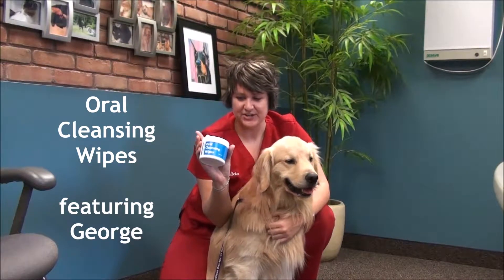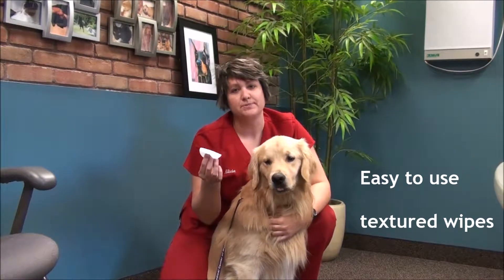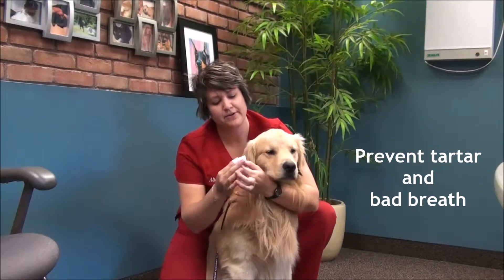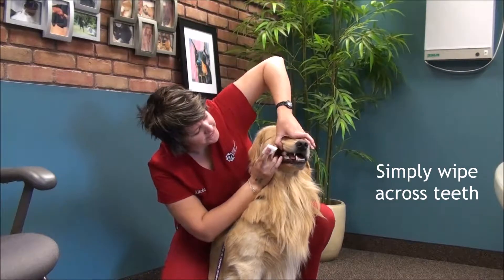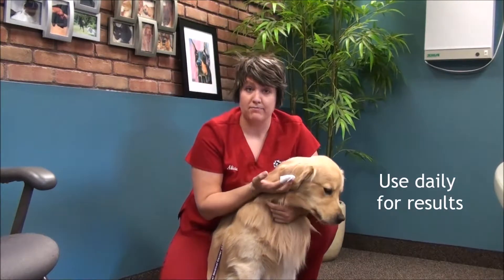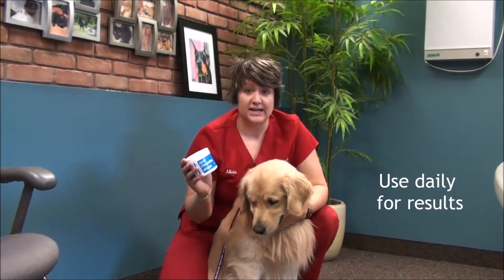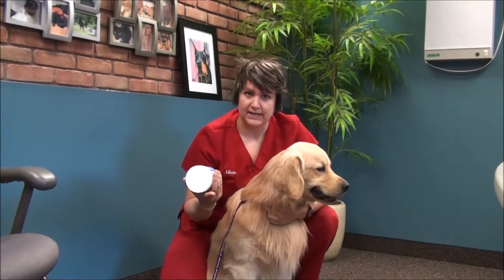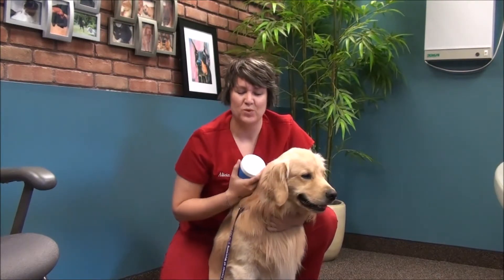Oral cleansing wipes featuring George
Alicia demonstrating how easy it is to use oral cleansing wipes to keep your pet's teeth free from tartar and prevent bad breath.